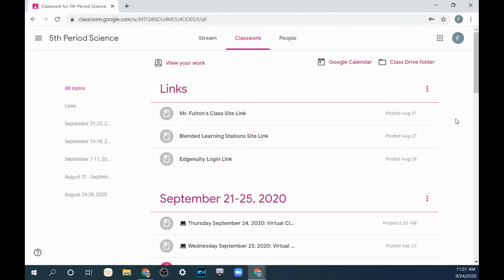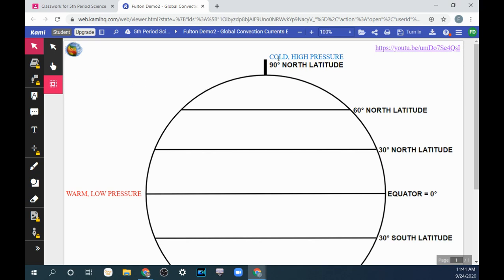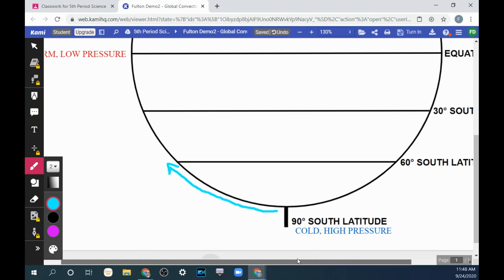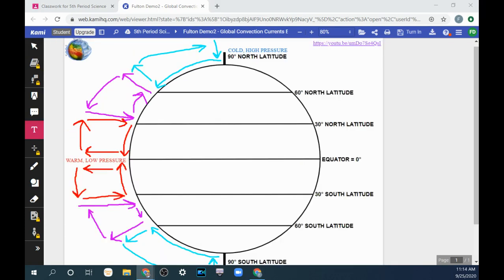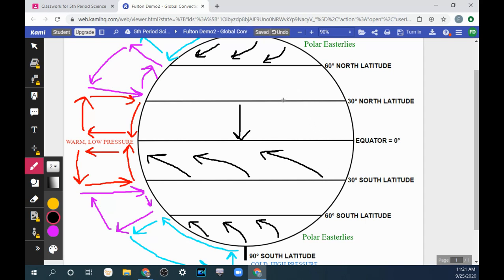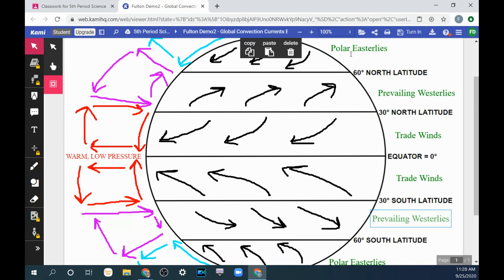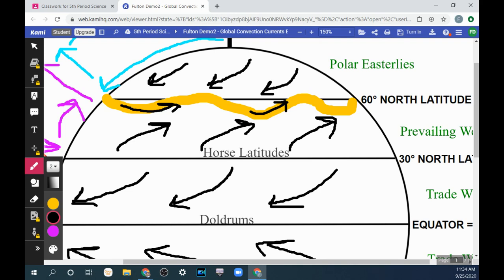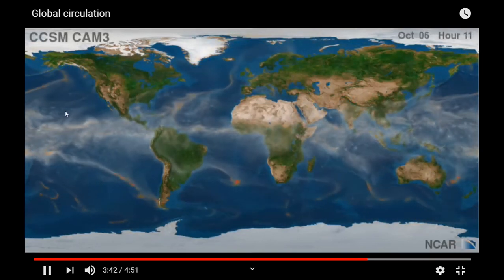Global Convection Currents Drawing with Kami